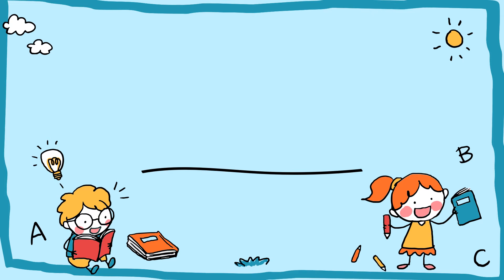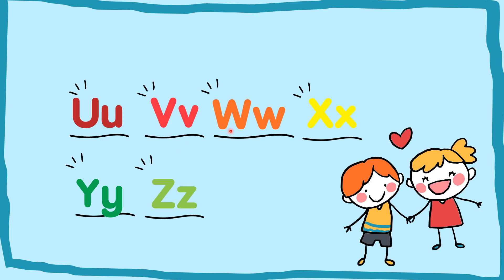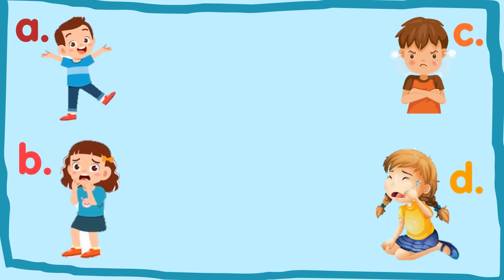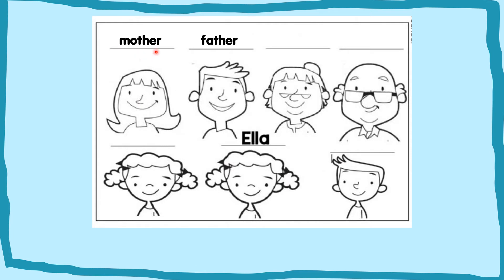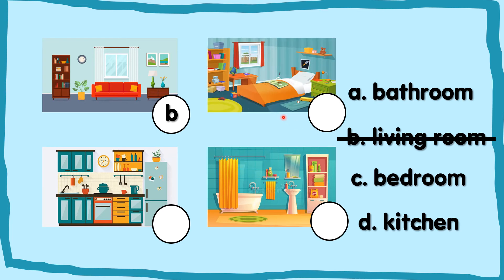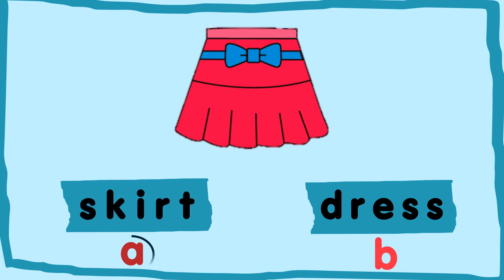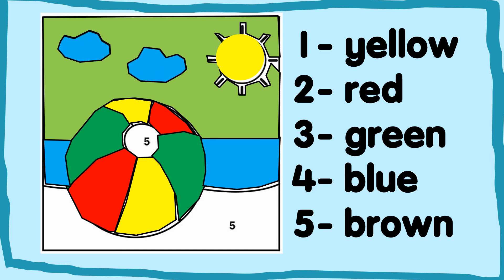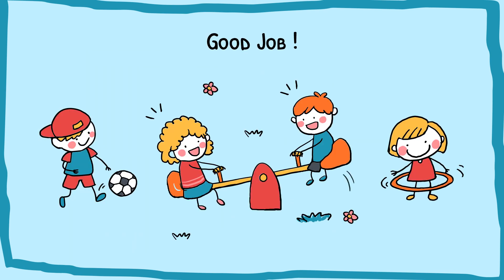English Language Revision